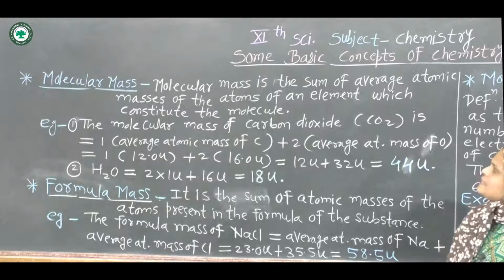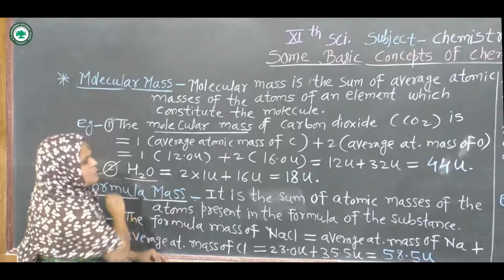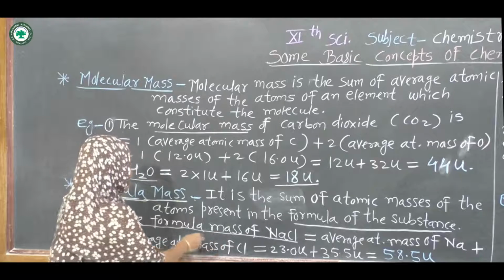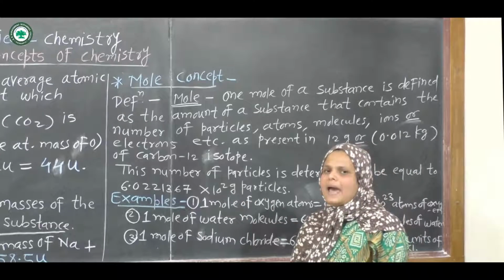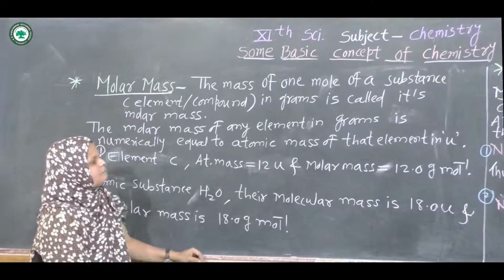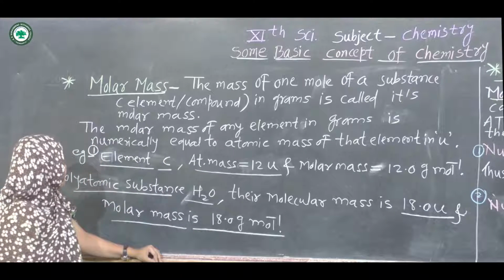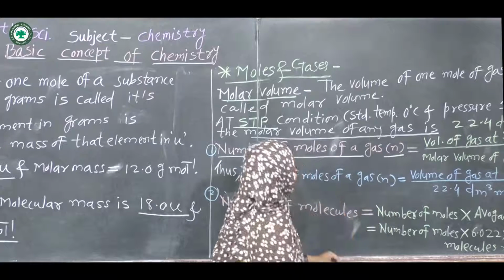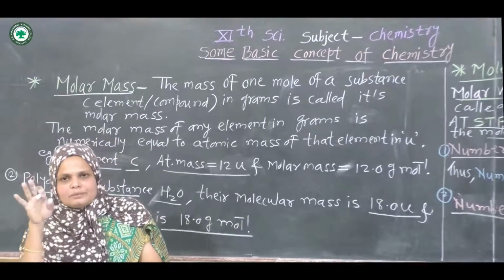XI.SCI. (Chem.) || Topic: Some Basic Concepts of Chemistry || By Prof. Kaazi Aasma